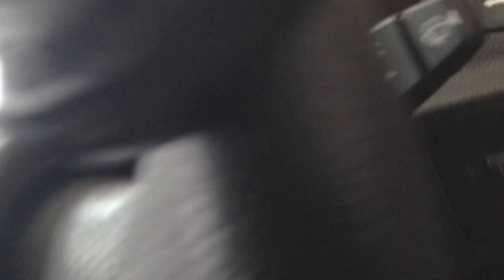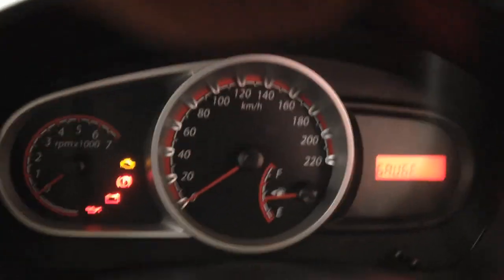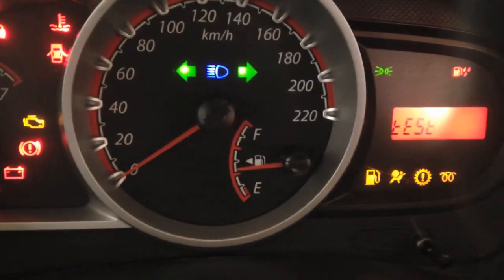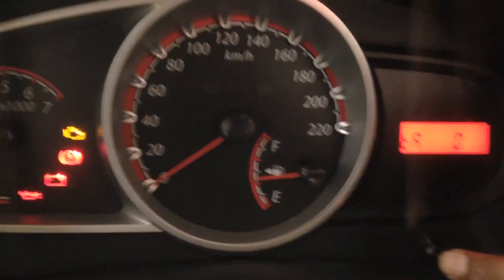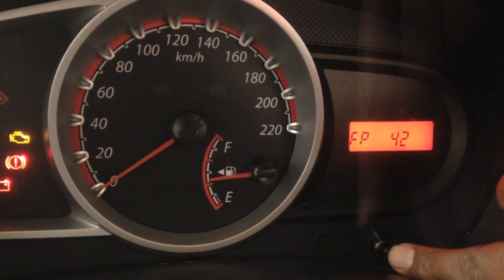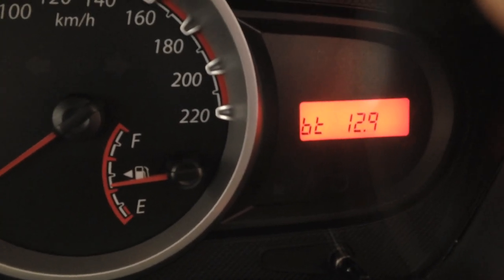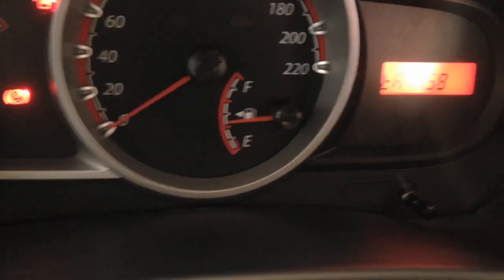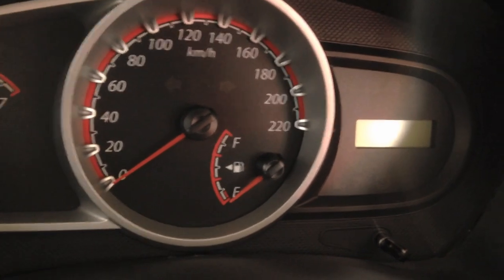Ford Figo Dashboard Diagnostics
Ford India Owner's Group!